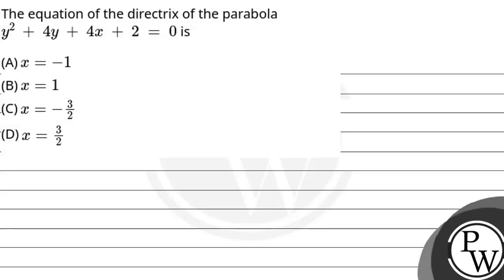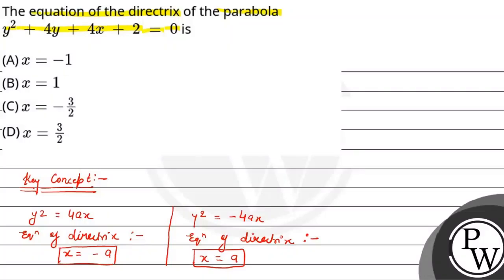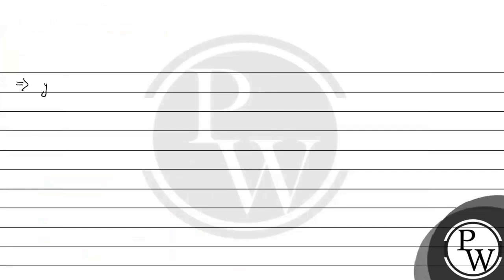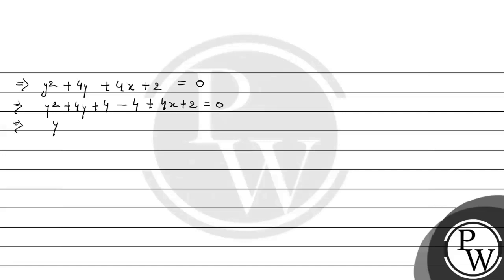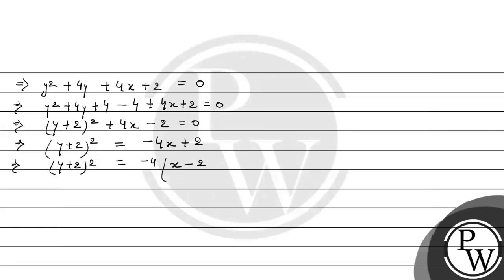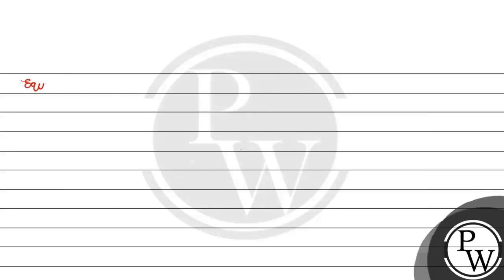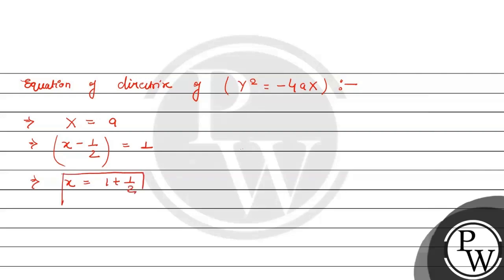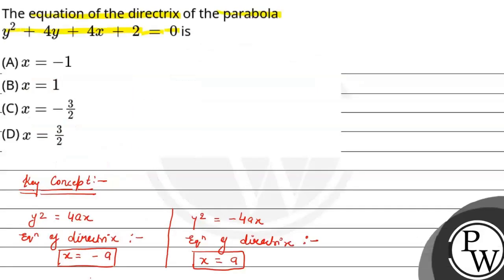The equation of the directrix of the parabolay2+4y+4x+2=0 is....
The equation of the directrix of the parabolay2+4y+4x+2=0 is 📲PW App